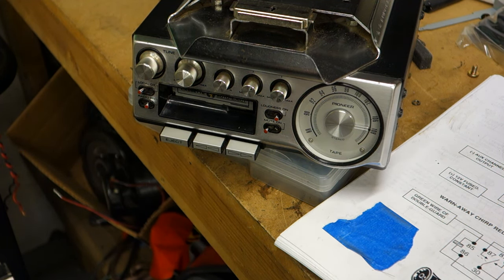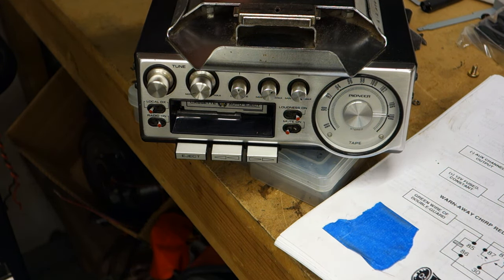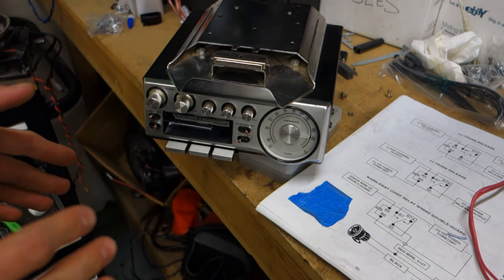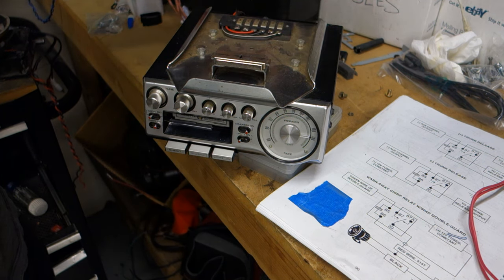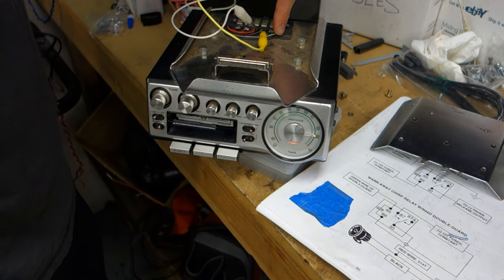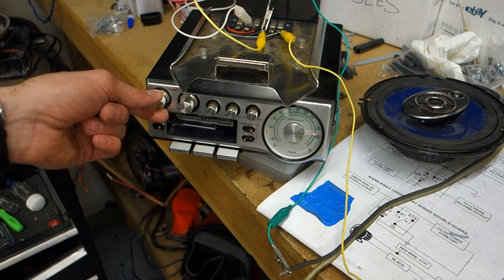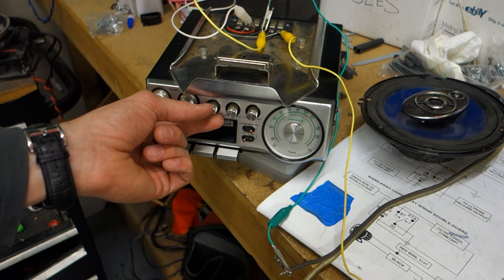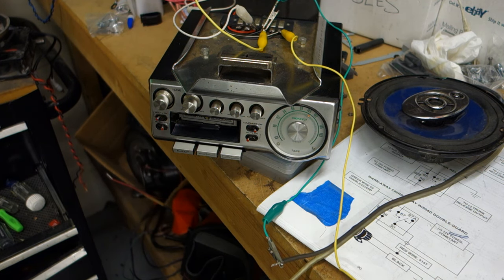Pioneer KP-500 SuperTuner 1970s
1970s Pioneer Car stereo cassette player KP 500